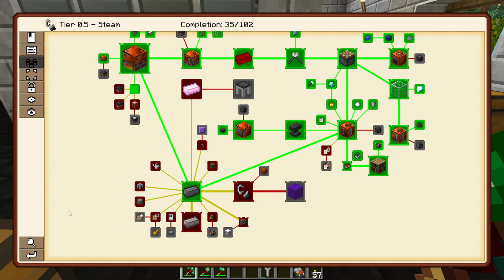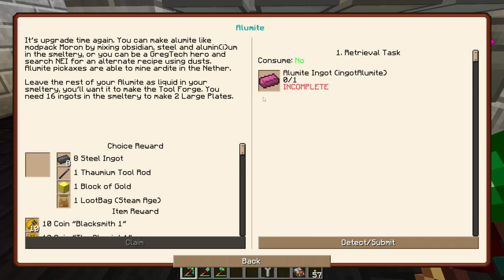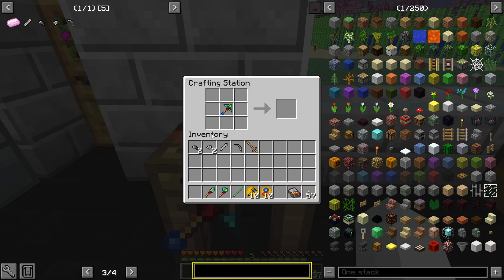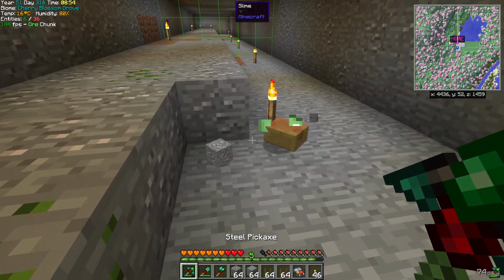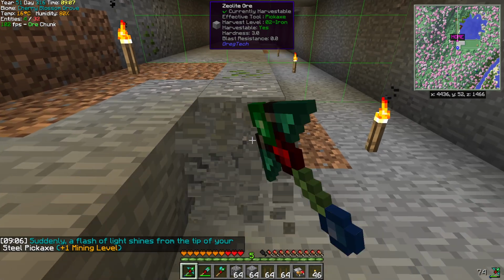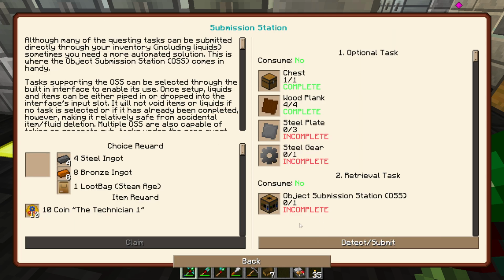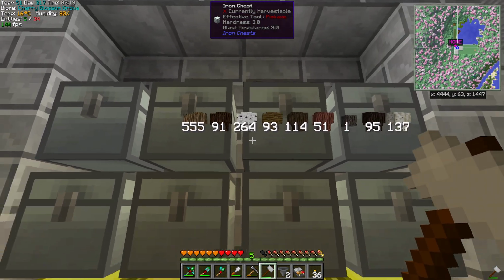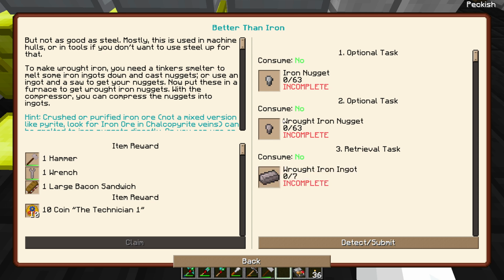GTNH 2023 - Part 18 - Making a Single Alumite Ingot & Upgrading to Steel Tools